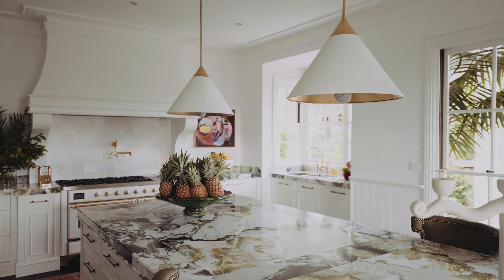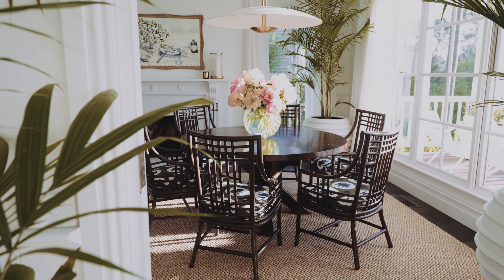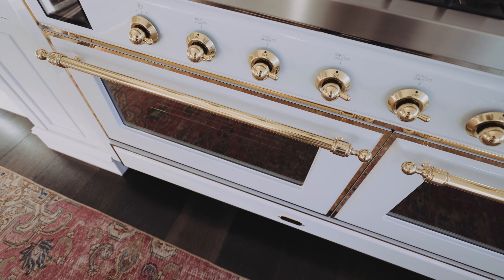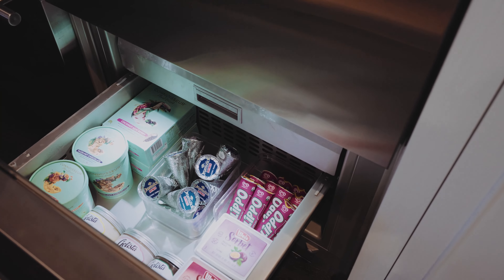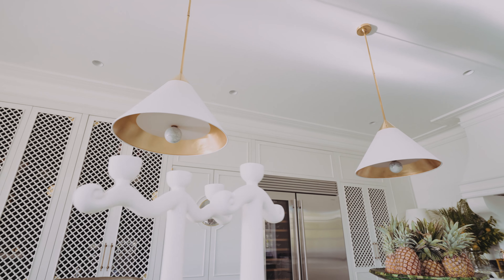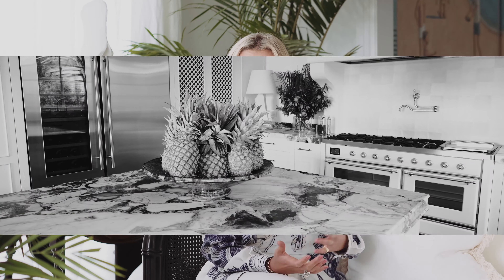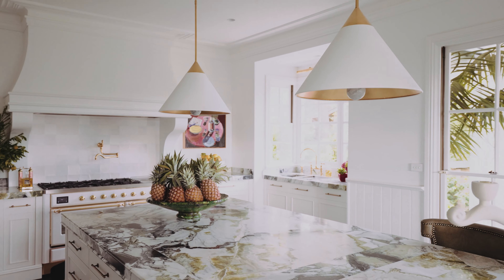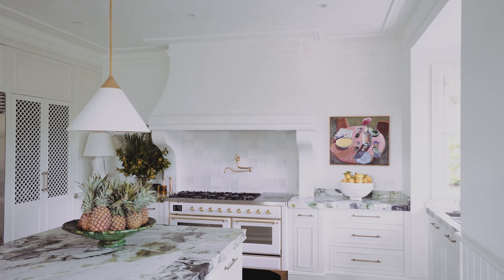THE HEART OF THE HOME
The Biscayne kitchen is designed for gathering, sharing and connected living. The heart of the home.